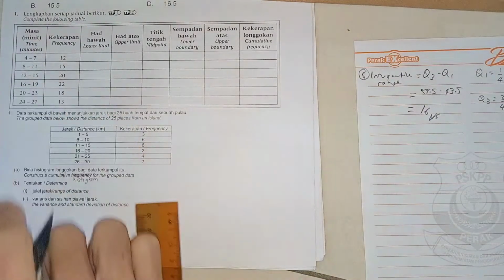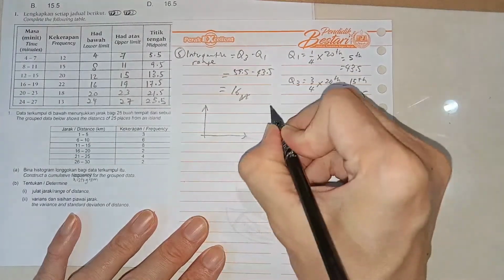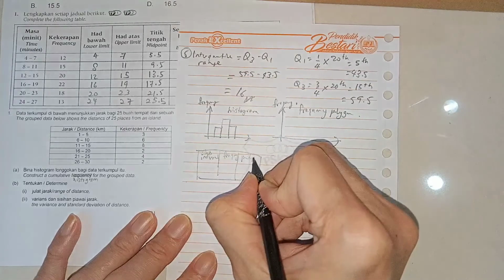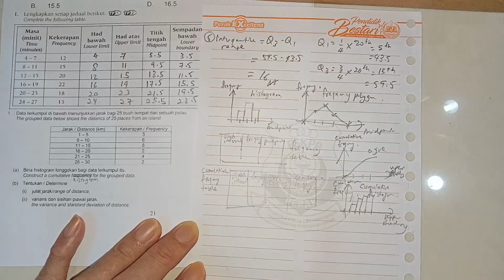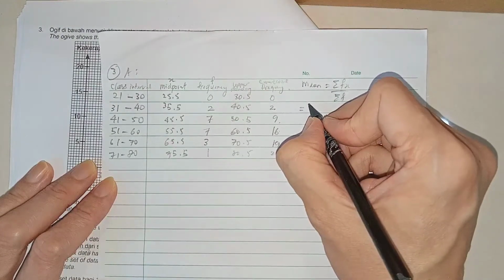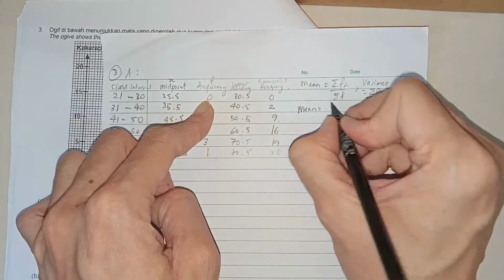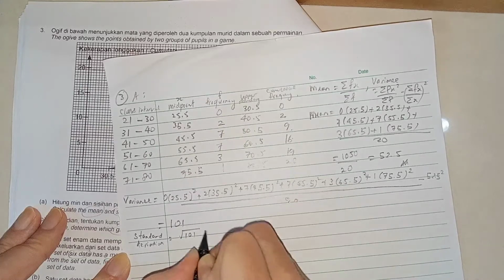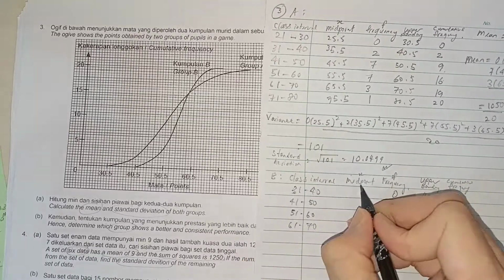Revision Mathematics KSSM Form 5 Chapter 7 MEASURES OF DISPERSION FOR GROUPED DATA Part 1